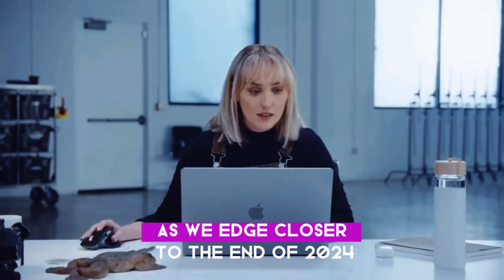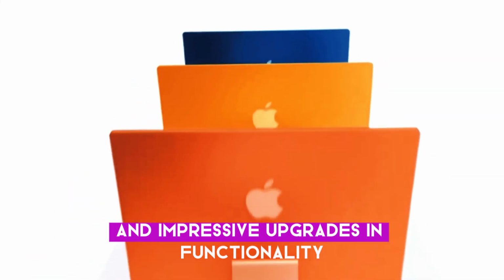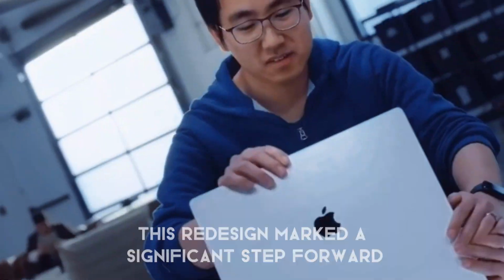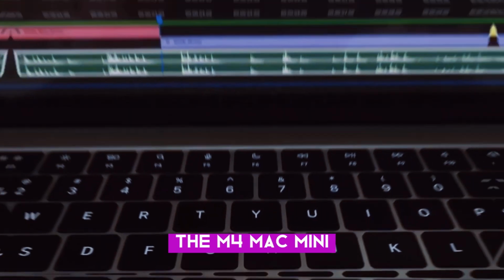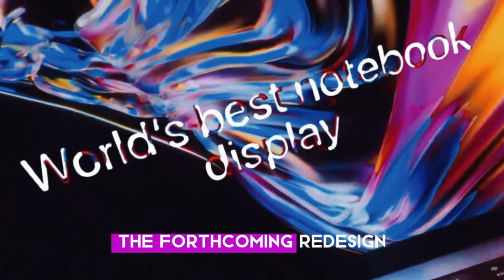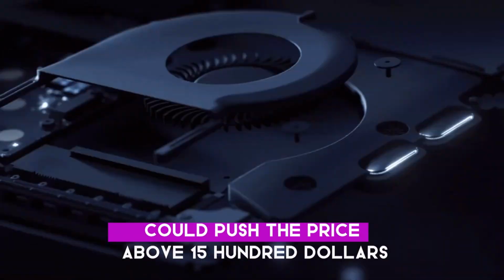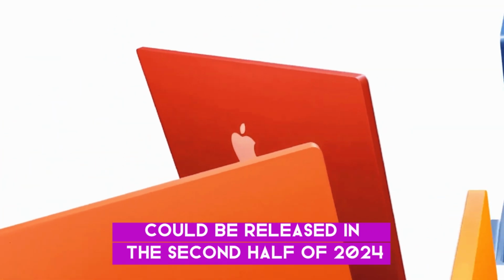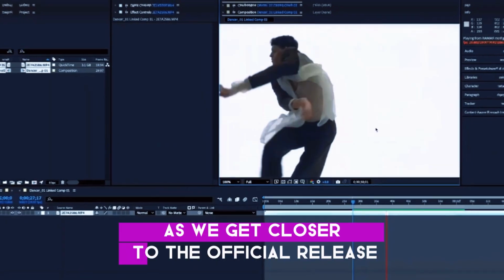M4 Mac Mini - Redesign LEAKS 2024 You Won't Believe !!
Welcome back, tech enthusiasts! In today’s video, we dive into the highly anticipated redesign of the 2024 M4 Mac Mini. Apple’s beloved compact desktop is set to receive a major overhaul, and we’re here to give you an exclusive look at everything you need to know!

🔍 What You’ll Discover in This Video:

Sneak Peek at the New Design: Get an inside look at the rumored sleek and modern aesthetics of the M4 Mac Mini.
M4 Chip Unveiled: Learn about the groundbreaking performance and efficiency upgrades that the new M4 chip will bring to the table.
Enhanced Graphics: See how the improved graphics capabilities could impact your creative projects and gaming experience.
Connectivity & Expansion: Explore the anticipated upgrades in connectivity options and expansion capabilities.
Pricing & Release Date: Find out what the base and high-end models might cost and when you can expect to see them hit the market.
Impact on the Market: Understand how the M4 Mac Mini could influence the computing market and why it’s a game-changer for professionals, gamers, and home office users alike.
🔥 Why You Should Watch: This video is packed with the latest leaks and rumors about the M4 Mac Mini, giving you a comprehensive preview of Apple’s next big move in desktop computing. Whether you're a Mac fan, a tech aficionado, or just curious about the latest in tech, you won’t want to miss this!

👉 Don’t Forget to:

Like this video if you’re excited about the M4 Mac Mini.